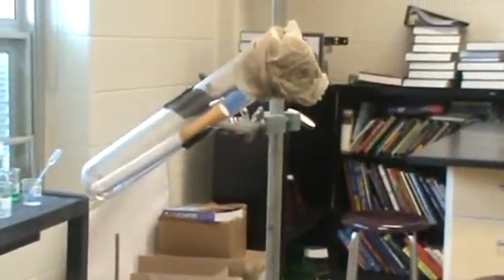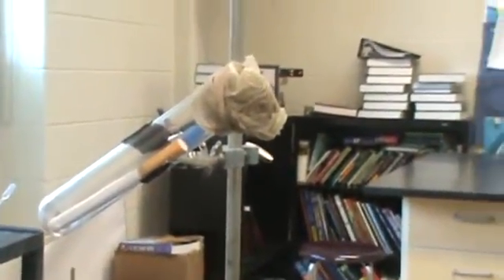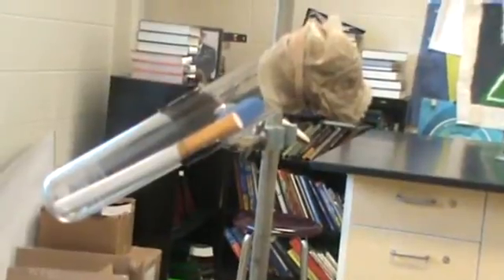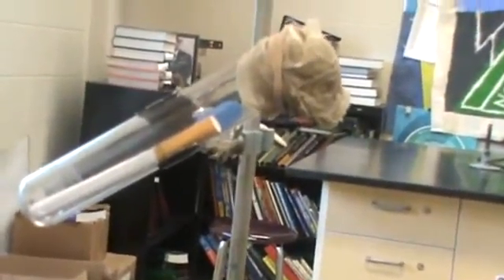cigarette juice dripping in test tube as cigarette is burned, very gross....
I put a cigarette into a test tube and sealed the top with wet paper towel.  I used a bunsen burner to burn the cigarette while it was inside of the glass and let the juices flow.  All of the additives in a cigarette are released by the companies and contain some weird things (coffee, carrot oil, chocolate etc. found This was just with 1 cigarette, I've done it with more than one and it gets nasty.